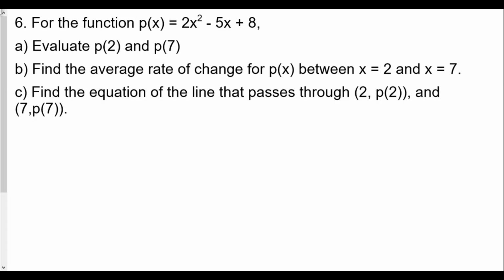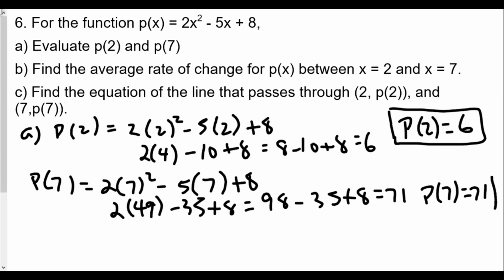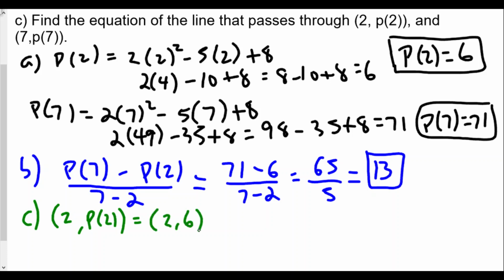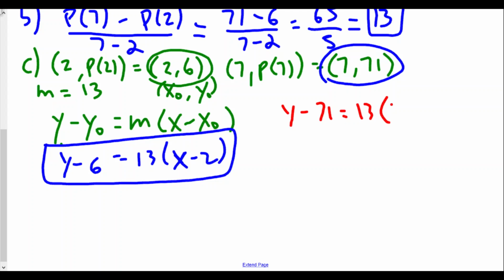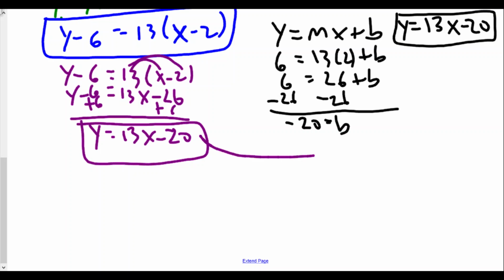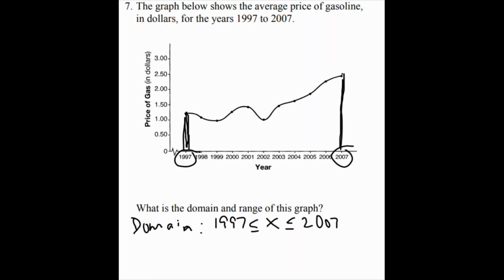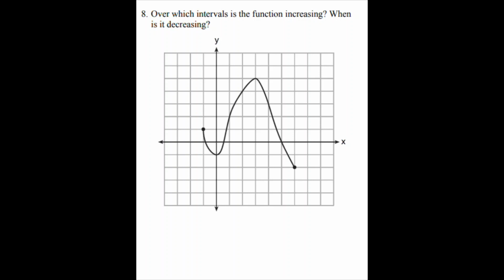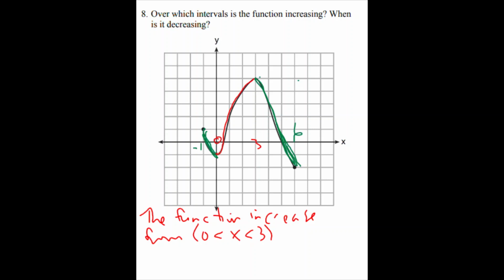MRS21 Fall 2020 Test #2 Review Part 2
In this video we go over questions 6 - 8 from the test review.  Take note of how we find the average rate of change, determine domain and range, as well when a function is increasing and decreasing from given graphs.